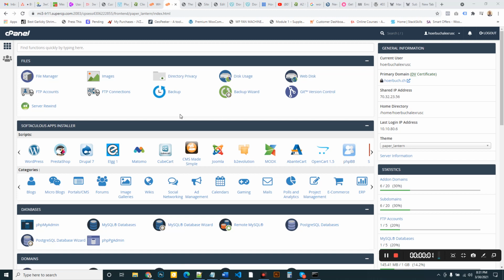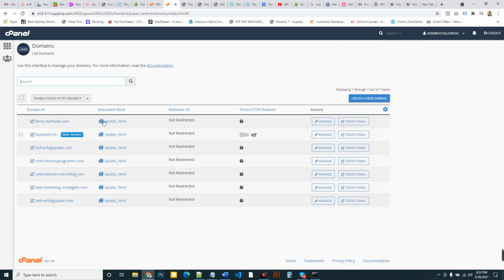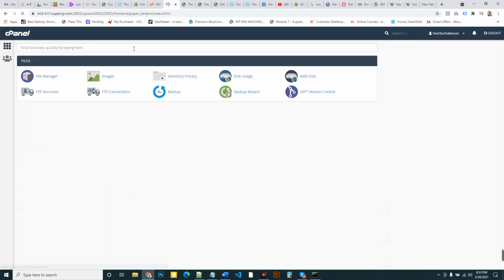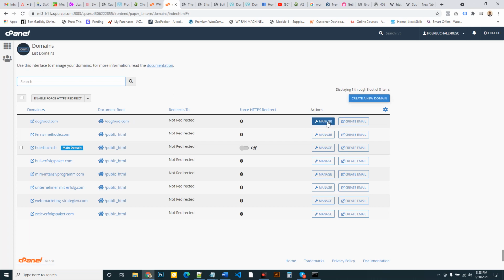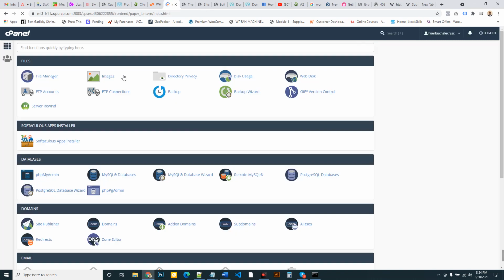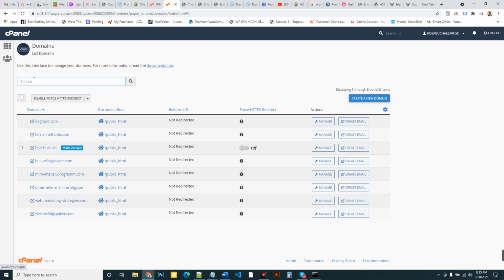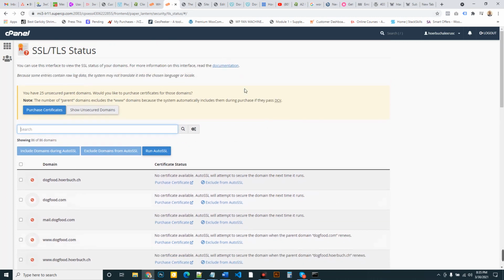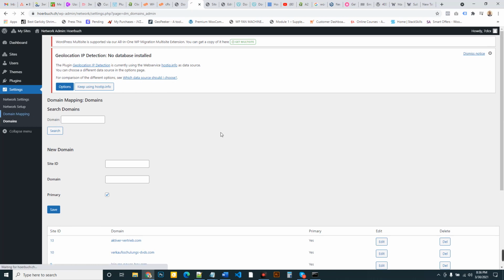ERROR 403 IN WORDPRESS MULTISITE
I hope this helps you fix your ERROR 403 IN WORDPRESS MULTISITE. You will need access to your cpanel. I am aware there are many reasons you will get a 403 error, i hope this helps some of you fix you ERROR 403 IN WORDPRESS MULTISITE